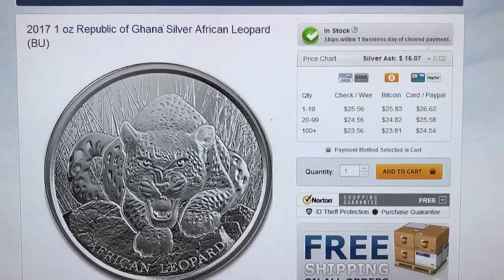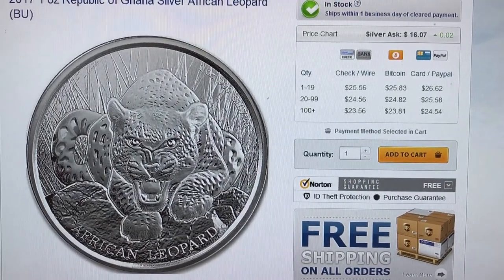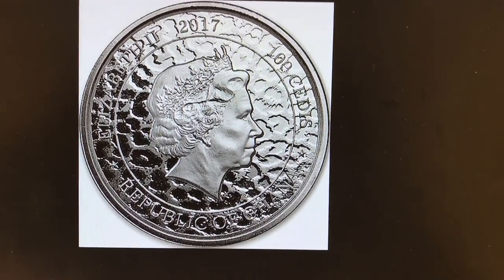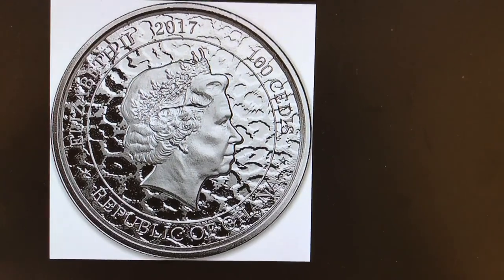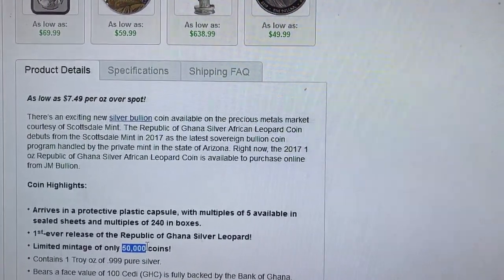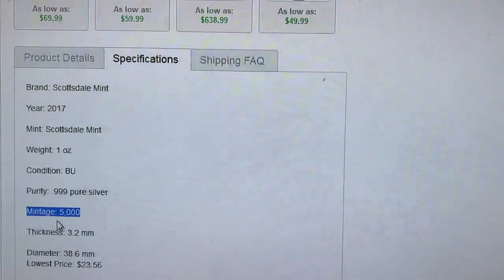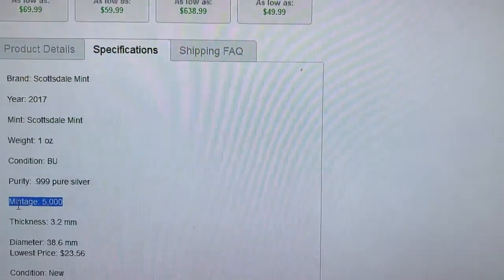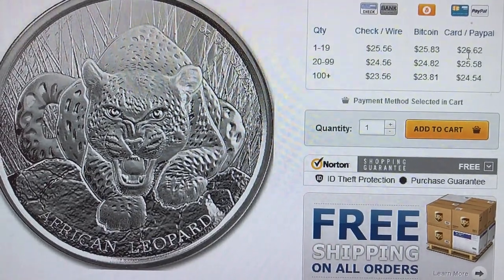1 oz Silver republic of Ghana for African Leopard coin from JM Bullion, and why i bought it...